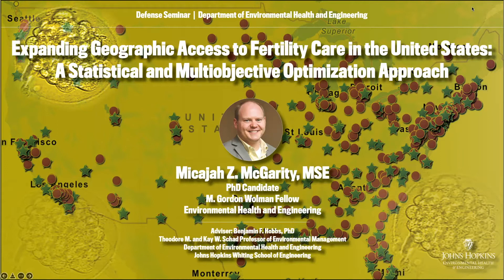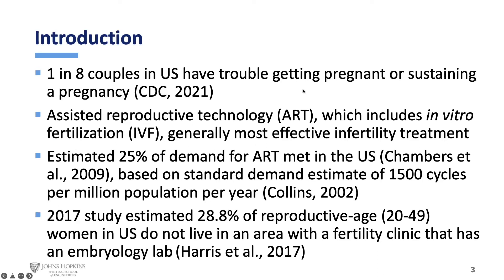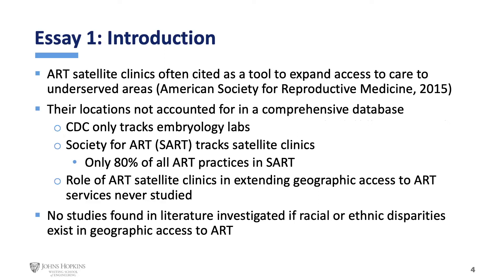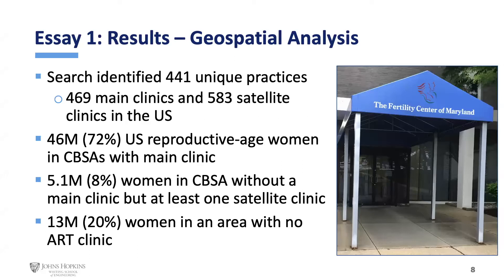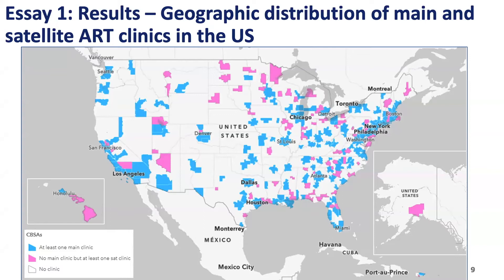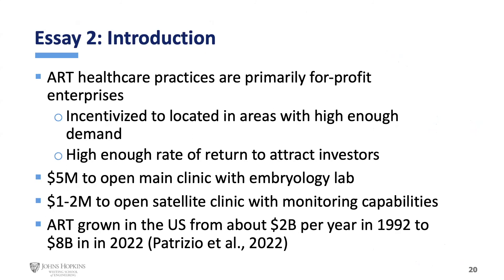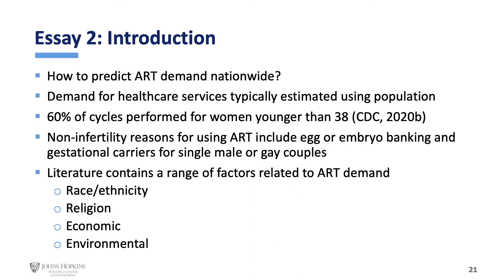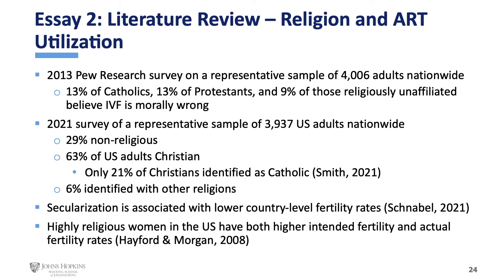Micajah Z. McGarity PhD Defense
Expanding Geographic Access to Fertility Care in the United States: A Statistical and Multiobjective Optimization Approach

An estimated 25% of potential demand is met in the US for Assisted Reproductive Technology (ART). ART includes in vitro fertilization, which is one of the most effective ways to treat infertility and is used generally after alternate treatment options have failed. Of the many barriers to accessing ART, geographic barriers can be addressed using operations research methods to develop cost-effective strategies for expanding access. First, a systematic web-search was performed to collect the locations of all main and satellite ART clinics. 13M reproductive-age women were found to lack geographic access to ART. Geographic access to ART was calculated based on race and ethnicity, and 17% fewer American Indians and Alaska Natives were found to have geographic access to ART compared with all US races. Next, explanatory models of geographic access to care were developed, in which the presence of ART clinics in an area was statistically related to female reproductive-age population and median income. Additionally, infertility treatment demand, as measured by the annual number of ART cycles performed in a county, was explored statistically as a function of socioeconomic and environmental health factors. This statistical model predicted values for ART demand for every US county and provided insights into the importance of county characteristics. Population aside, the two most important factors in predicting ART demand were the positively correlated Primary Care Physician Rate and the negatively correlated Severe Housing Cost Burden. Lastly, outputs from the models predicting demand were embedded in a maximal covering location problem (MCLP) mixed integer programming framework to optimize county-level placement of new ART clinics to improve geographic access to ART, as measured by the reproductive-age population covered and predicted demand covered. A novel multiobjective optimization approach was employed in which Pareto-optimal solutions for new clinic locations were compared with existing clinic locations to identify new clinic locations that maximize unmet demand covered vs. maximize unserved population covered. Finally, an ensemble of recommended locations for new clinics was produced by spatially combining the recommendations from statistical and optimization methods, and the concurrence of model recommendations identified Northwest Arkansas/Southwest Missouri to locate a new ART clinic.